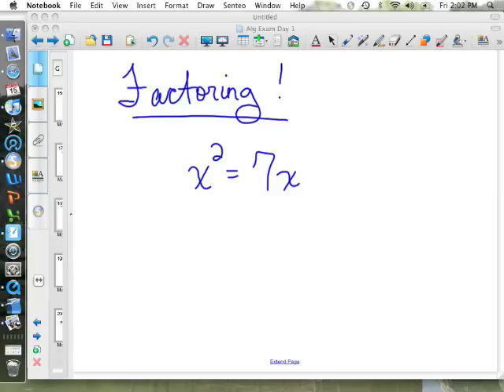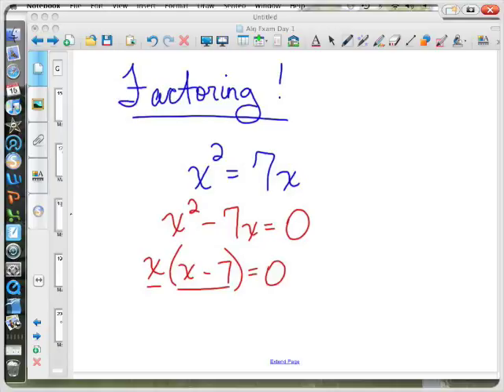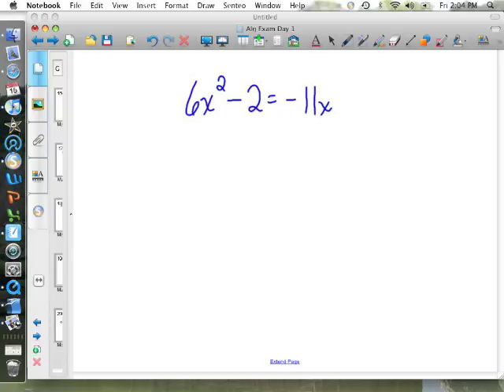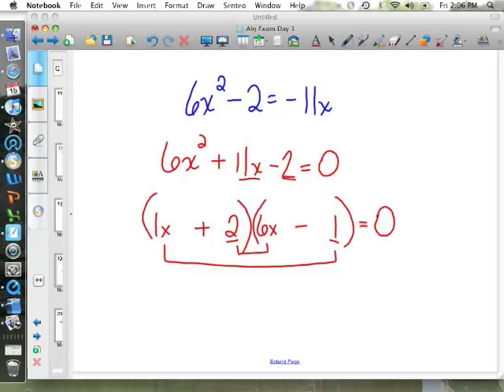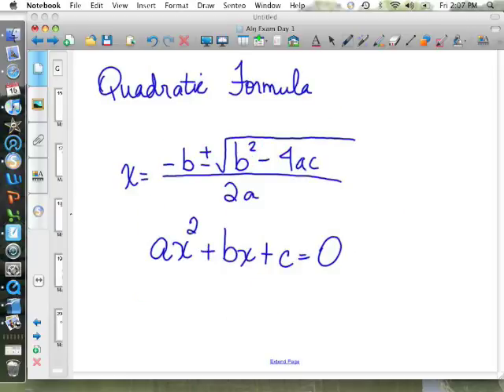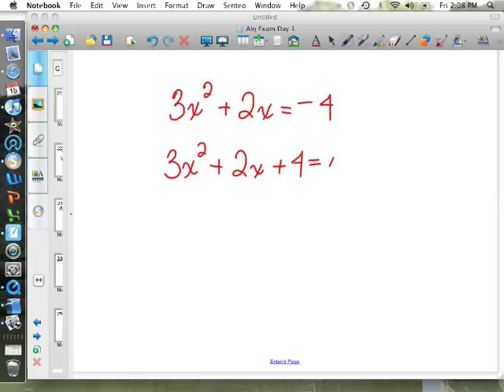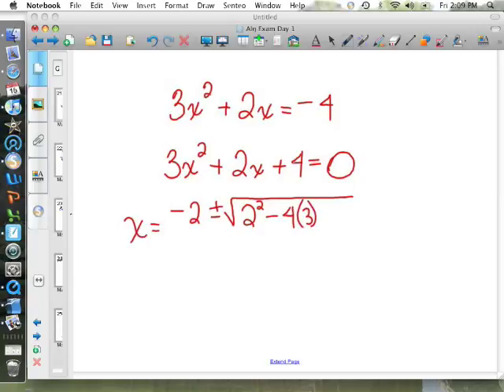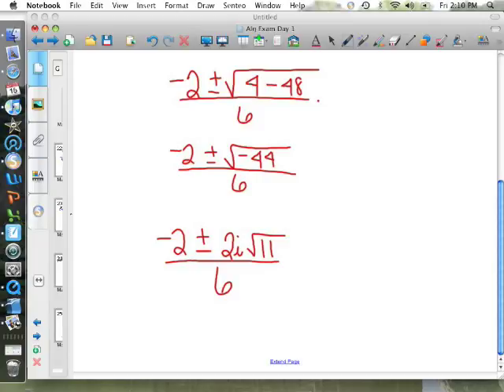Exam day 2 part 1